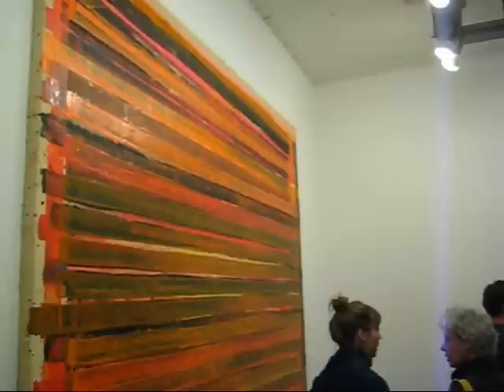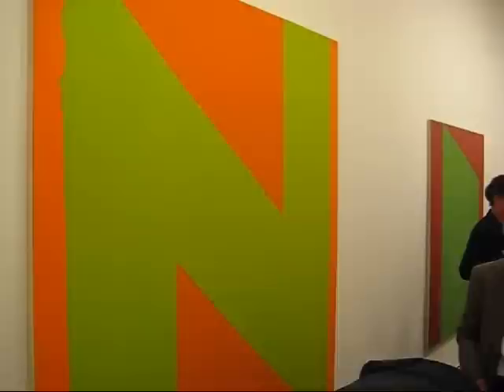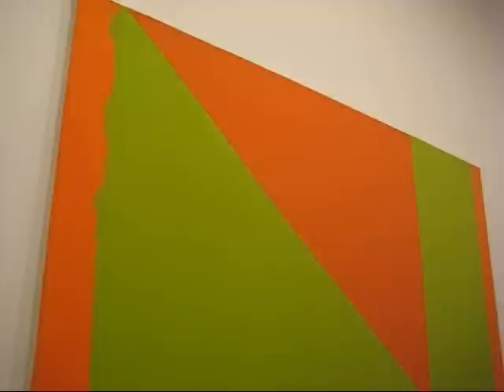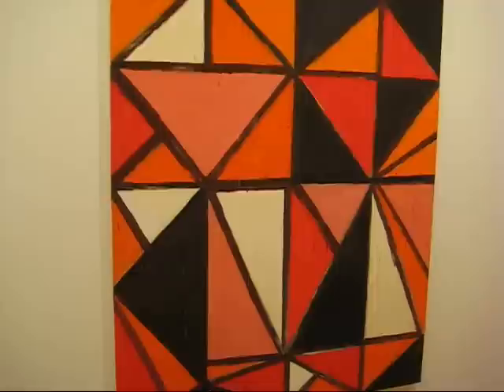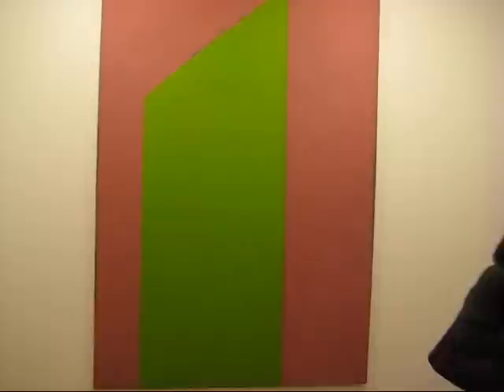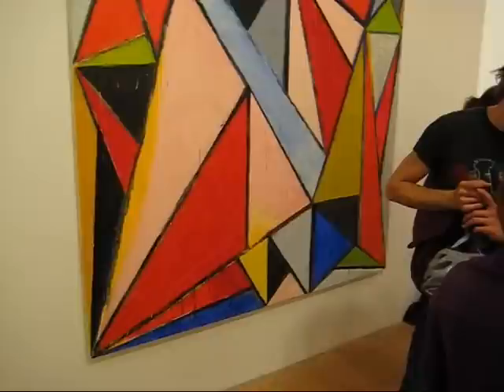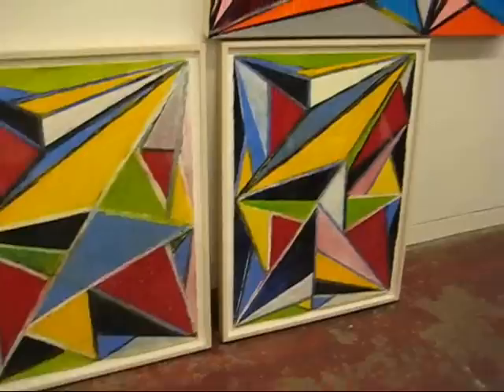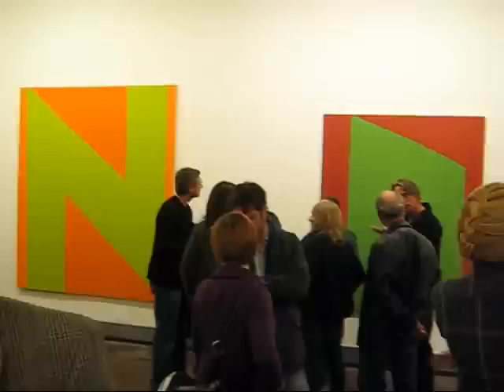Thornton Willis Painting: 40 Years at SIDESHOW GALLERY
James Kalm is proud to bring viewers this glimpse of Thornton Willis' "Painting: 40 Years".  Since arriving in New York in the early 60s, Willis has been an integral presence on the avant-garde painting scene.  Beginning with the early developments in Soho, his practice has evolved from process based technique, through his acclaimed "Wedge" series, to his current theme of cubistic abstraction.  This exhibition presents a "mini-retrospective" and provides the public with an overview of one of New York's exceptional abstract painters.